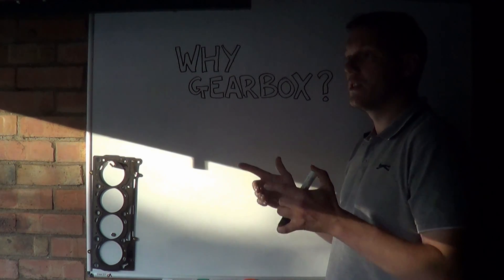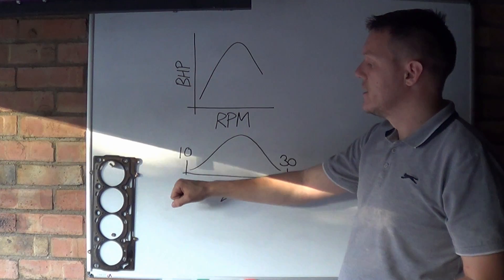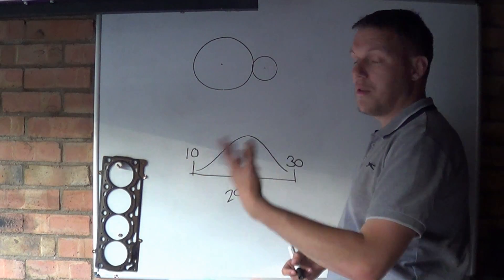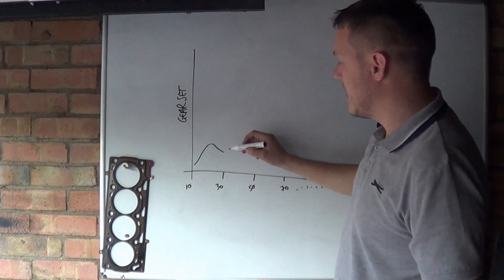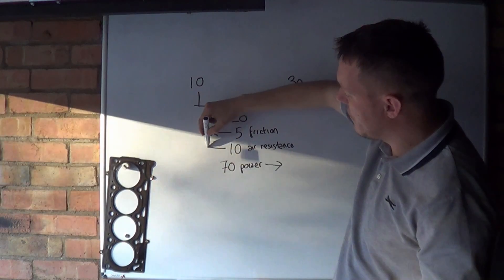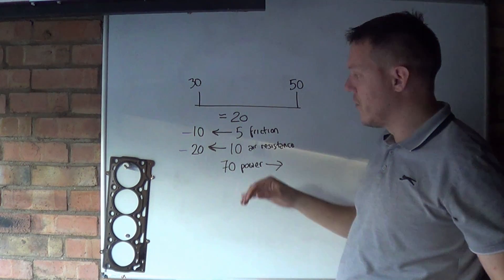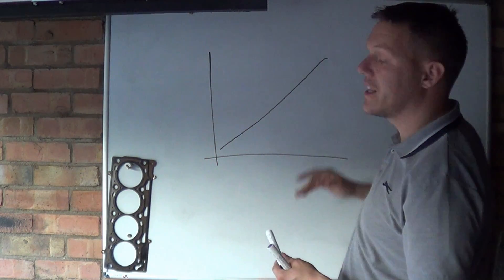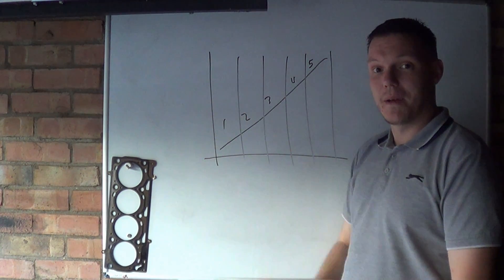Why have a gearbox - What do gearboxes do? - Bike TEch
In this epsiode we look at what gearboxes give us, why they exist at all.